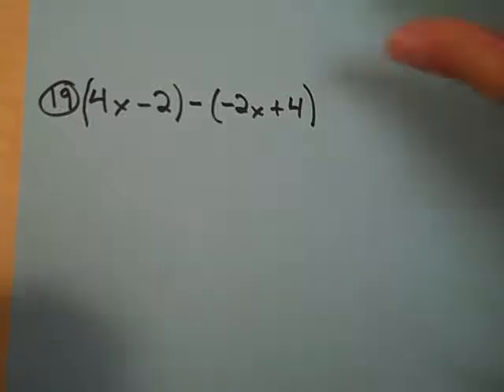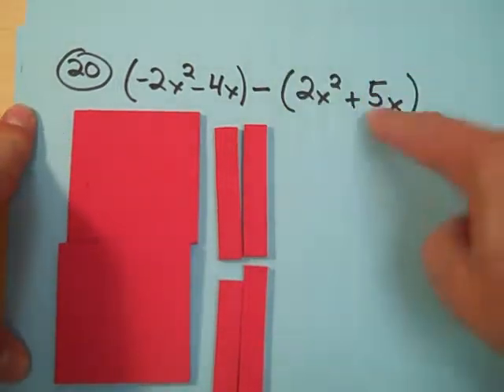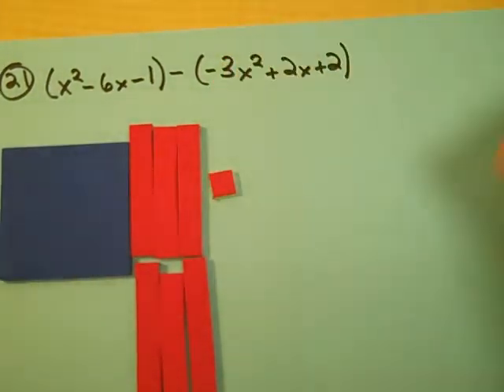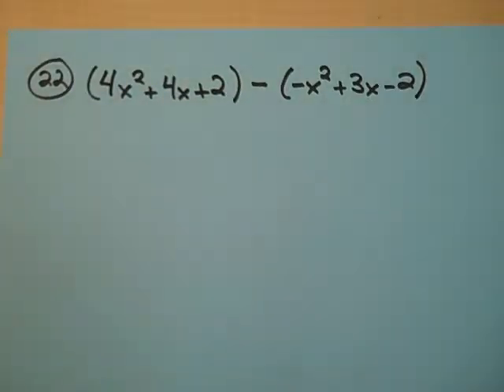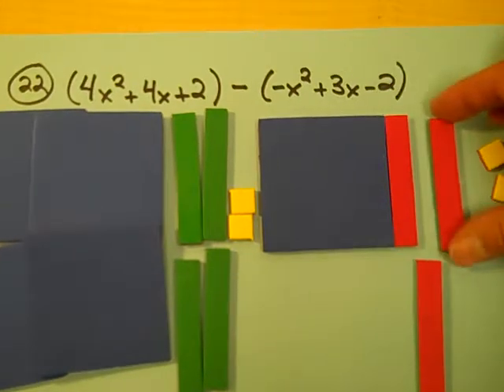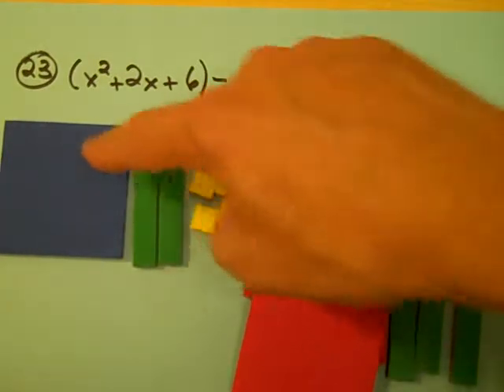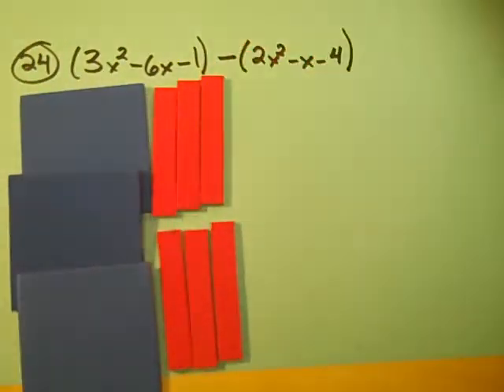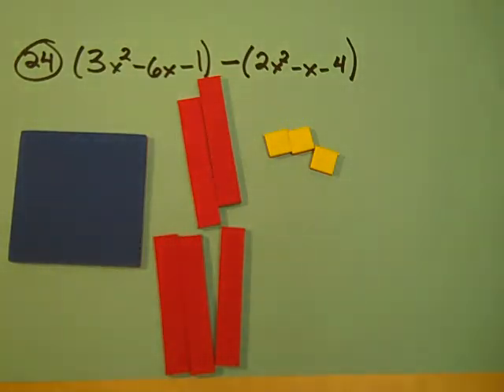Algebra Tiles Subtraction Answer Key